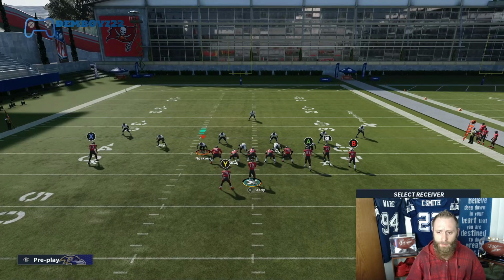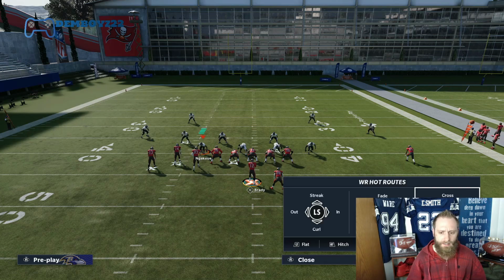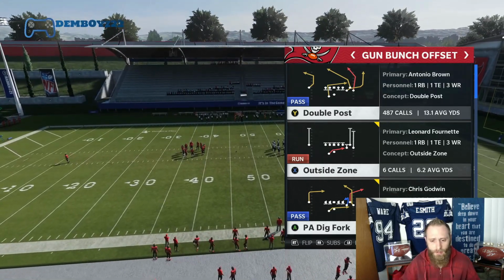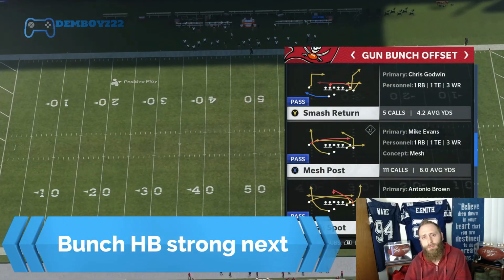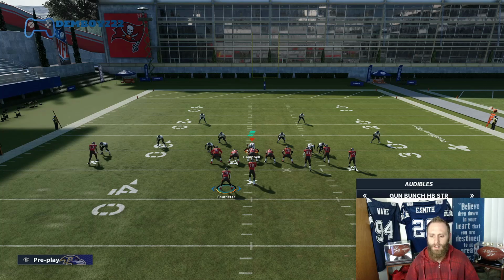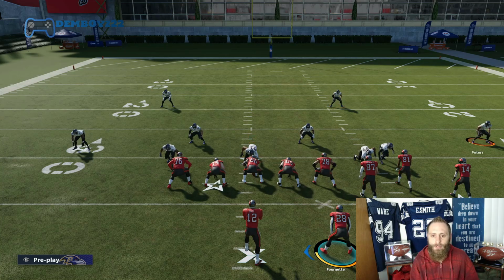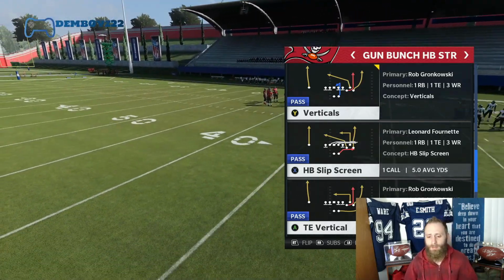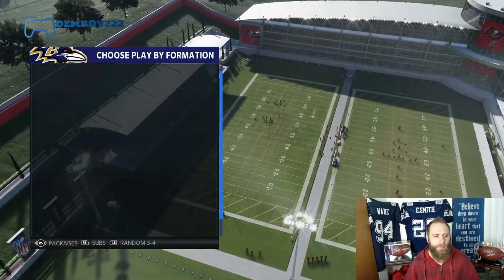Madden 21 Gun Bunch Unique Mini Scheme- CROSS GEN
Madden 21 Gun Bunch Unique Mini Scheme- CROSS GEN SCHEME!
Hey everyone this is a unique take on gun bunch in that its balanced with run and pass! Much of it is universal to any gun bunch in any playbook in madden!!! This is a full mini scheme so reference the TOC below for reference!
0:37 more free e books???
1:15 Personnel
2:30 Universal bunch double post Double slot apprentice or HRM
4:27 Universal flag, post, crosser setup Double slot apprentice or HRM
5:23 Man Beater
6:40 Red zone scoring play
7:59 mixing in the run!
TE vert 9:47
10:56 Y Trail